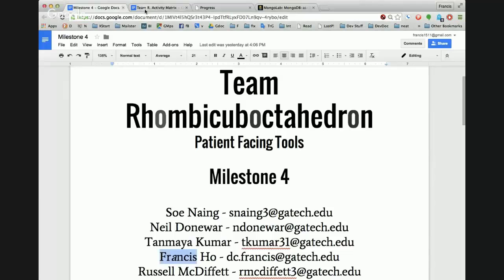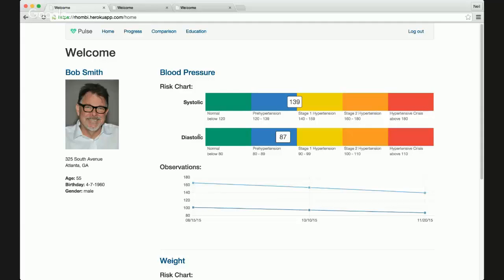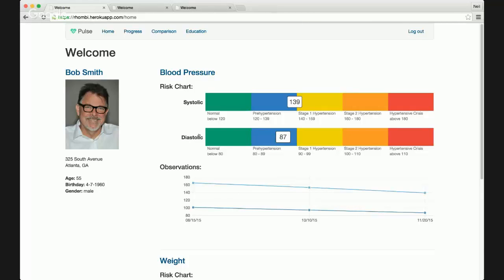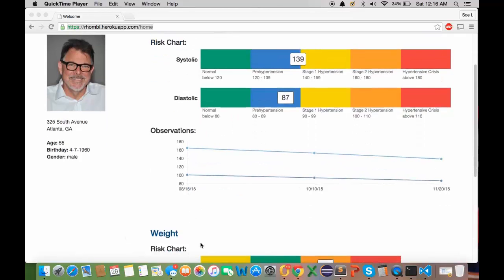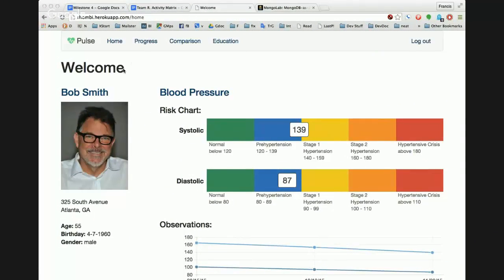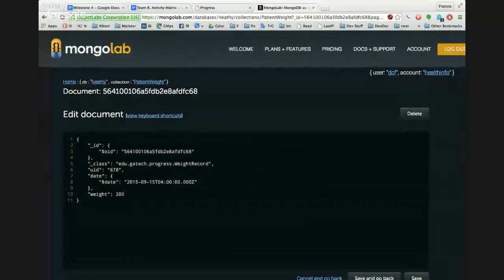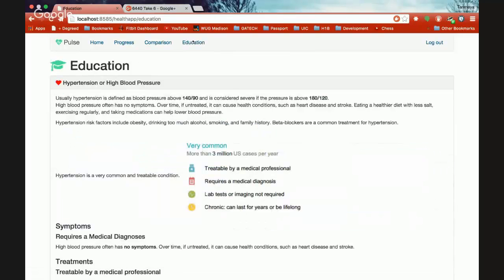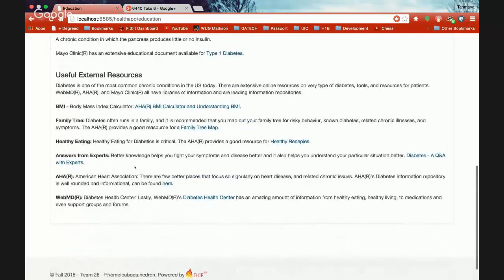Team 26: Milestone 4 video